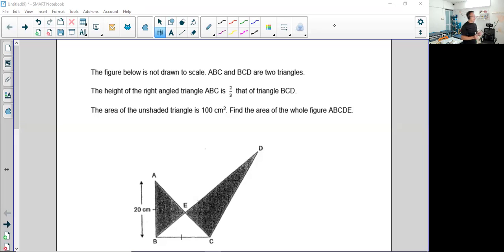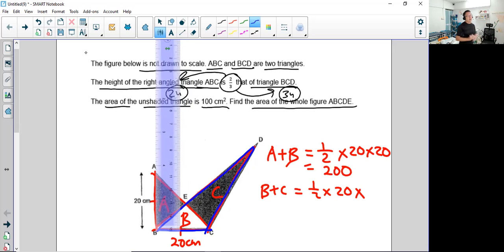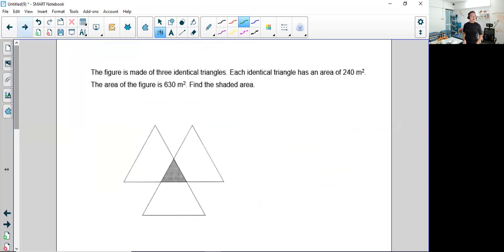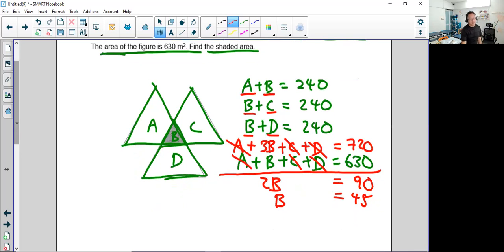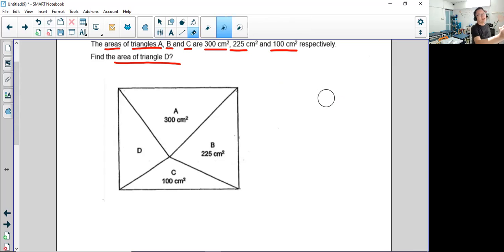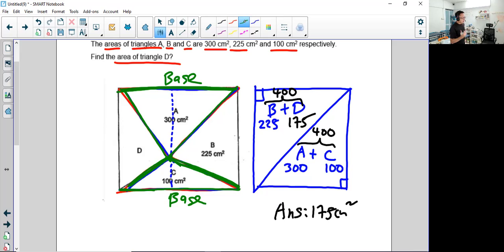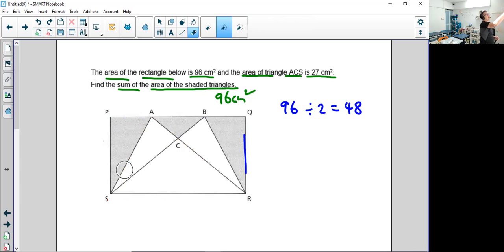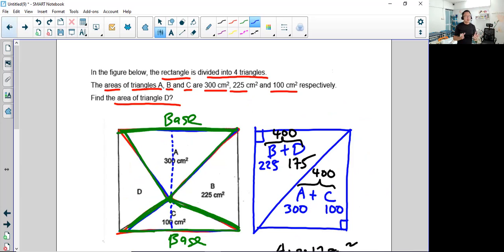PSLE Math Heuristics (Zoom Recorded Session 7)